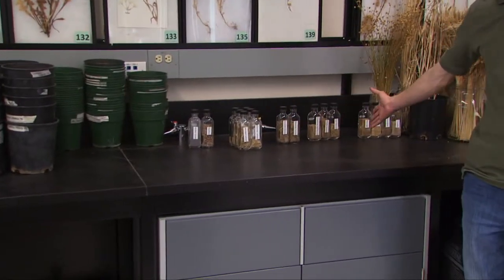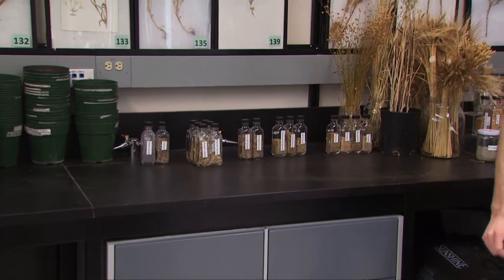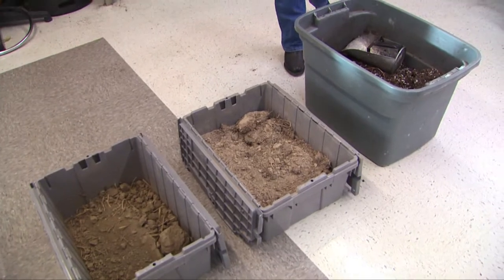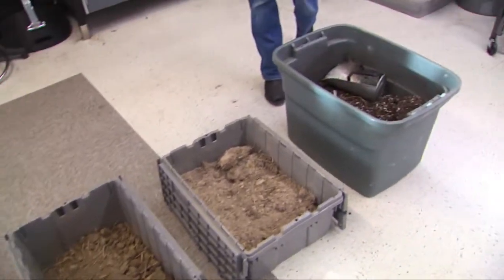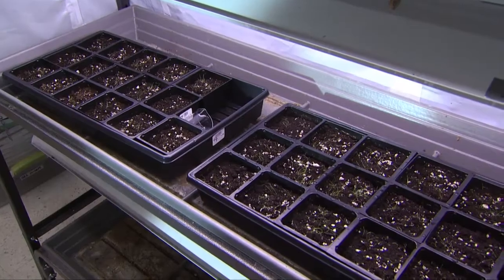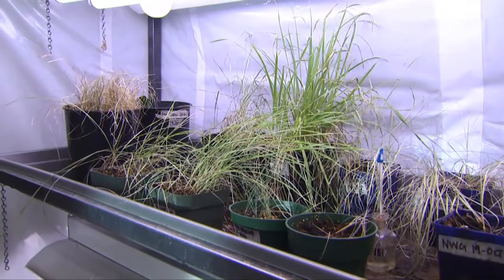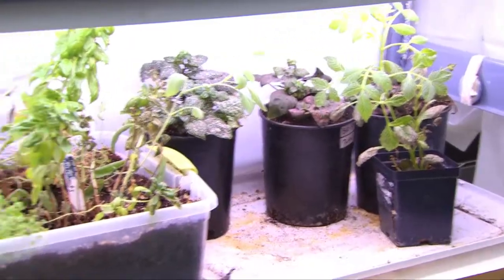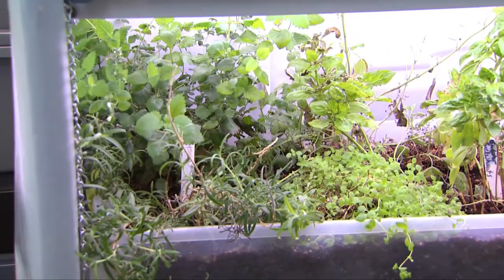Agriculture Lab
Jeremy Hummel gives a quick tour of the Agriculture Lab at Lethbridge College.